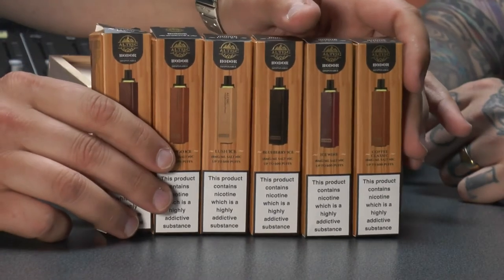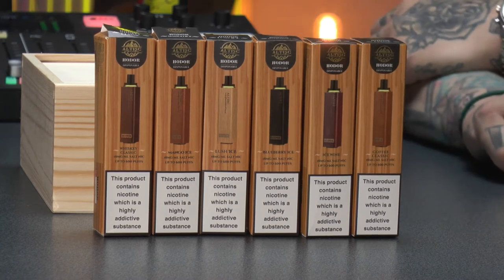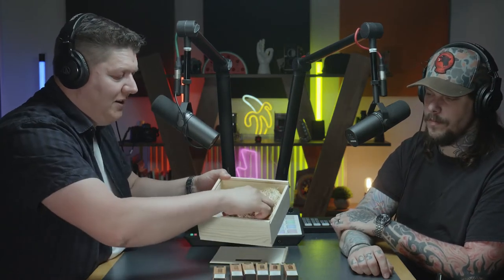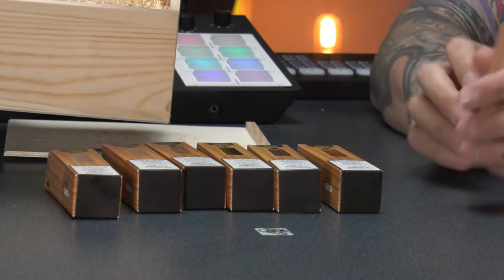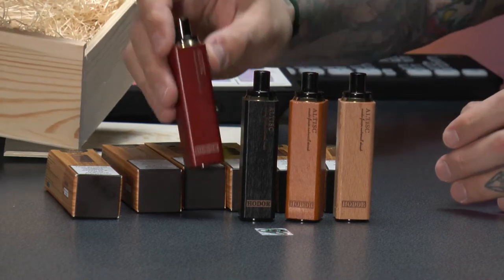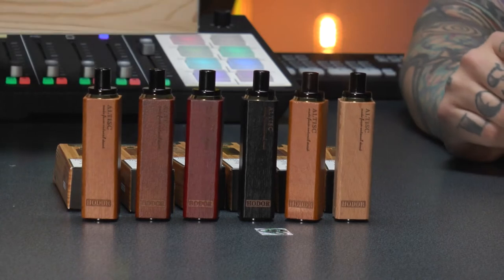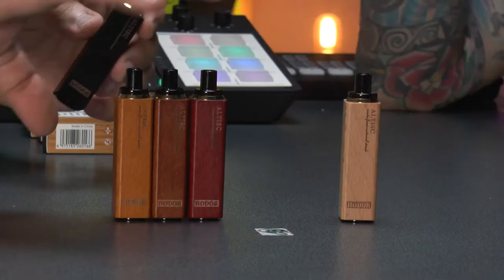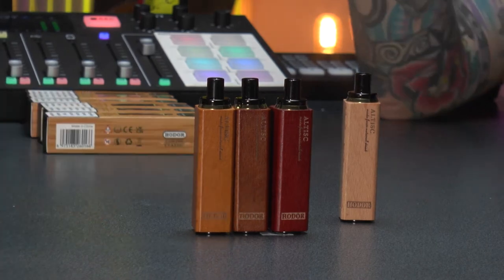Wooden Disposable Vape?! Altisc Hodor Review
Wooden Disposable Vape // The Altisc Hodor Review demonstrates the efforts to recycle materials while delivering a smart luxurious stop smoking device.

Follow the FV Vape Show for more of the best irreverent vaping content.

Join our YouTube Memberships:
Pete’s Special Amazon Gift
See more of what we do:
📹 Listen To The Full Podcast

Gear We Use In Our Videos
Main Camera
Second Camera
Podcast Mics
Mic Stands
Desk Of Jingle Glory